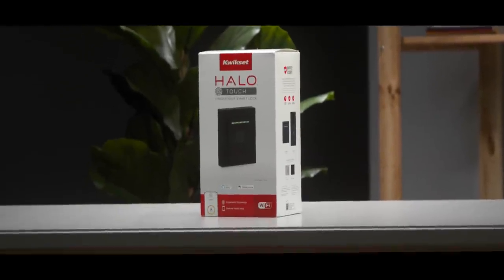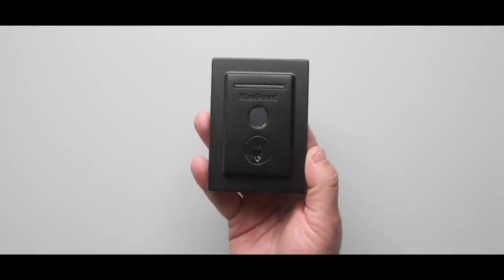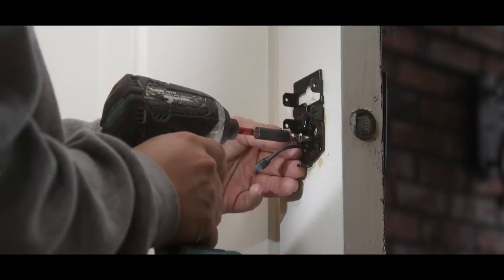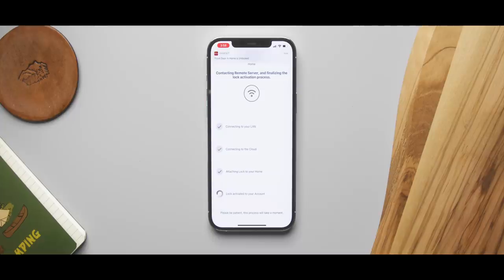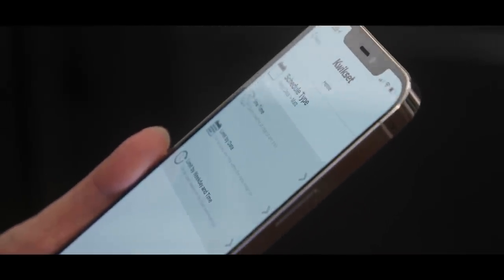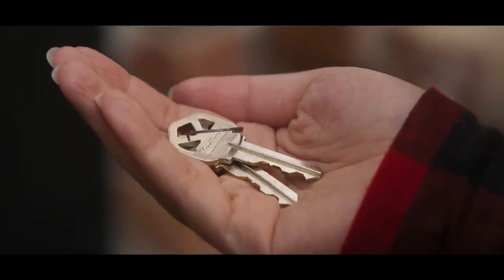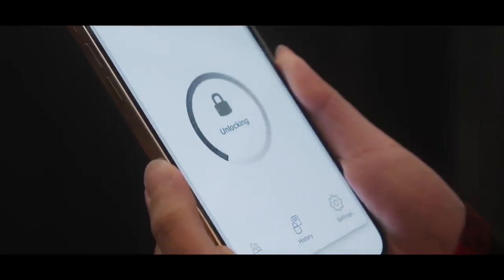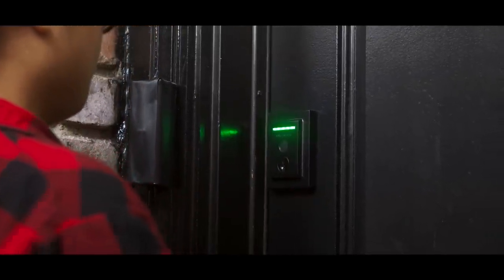The Fingerprint Lock - Halo Touch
When the iPhone popularized Touch ID and fingerprint readers, I was hoping we would see that tech everywhere. Now we have it in one of the coolest places ever, a smart lock. This is the Kwikset Halo Touch, and it bring the convenience of a fingerprint reader to your home.

***MY GEAR***
Main Camera
Second camera
Vlog camera
Favorite lens
Vlog lens
Best YouTube light
Everything else I use to make videos